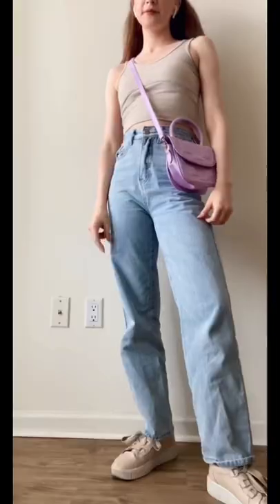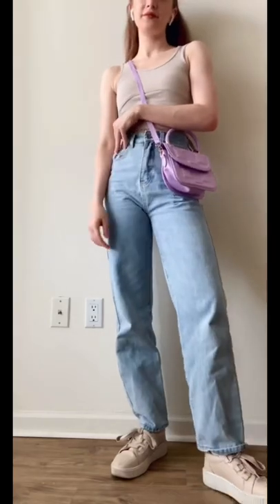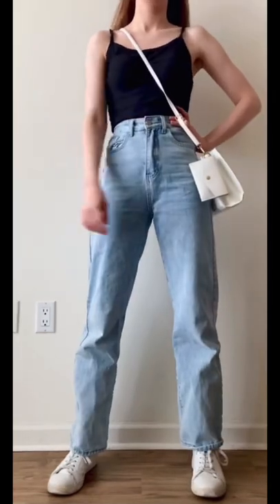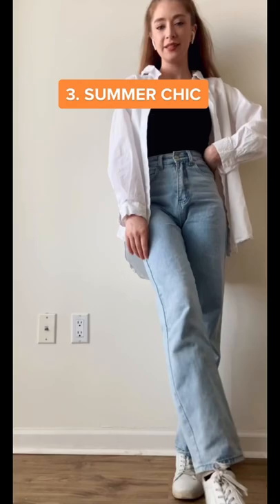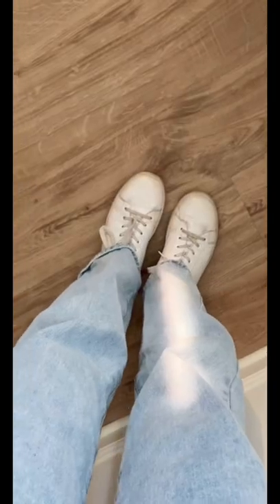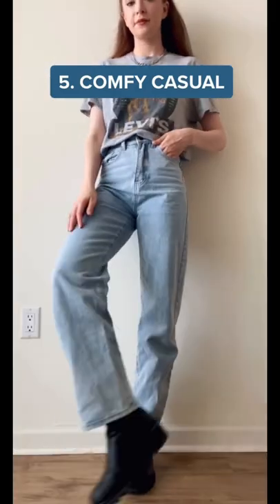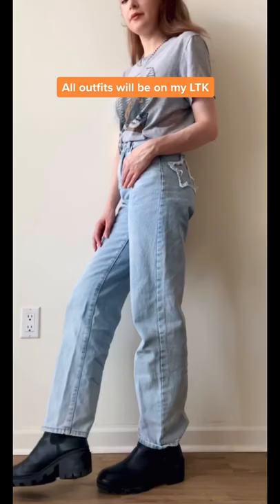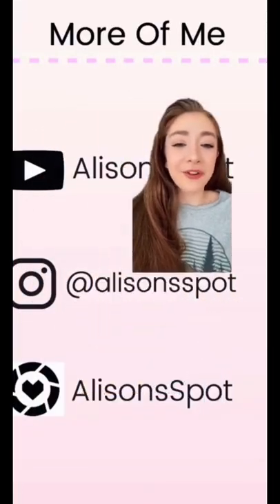HOW TO STYLE MOM JEANS | Casual Outfit Ideas Featuring Mom Jeans!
This is "how to style mom jeans". This includes five different, minimal ways to style mom jeans casually!

ABOUT ME:
Hello! My name is Alison. I am an American who makes videos relating to fashion and my life (vlogs).

FAQs:

1. What do you use to edit your videos? Sony Vegas Movie Studio HD Platinum 11.
**Note: this version of the software is many years old and may no longer be available.

2. How do you edit your thumbnails? I use fotor.com and pixlr.com :)

3. What camera do you use? I use the Canon EOS Rebel T3i :)

4. Where do you live? I am currently NYC-based.